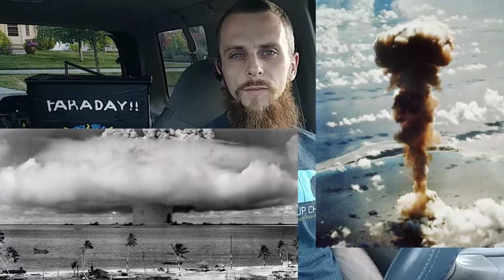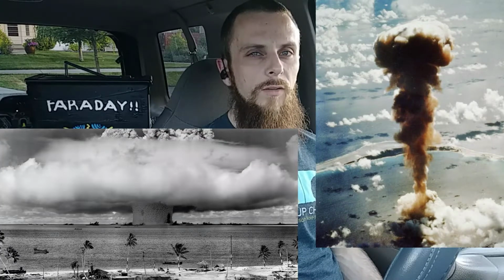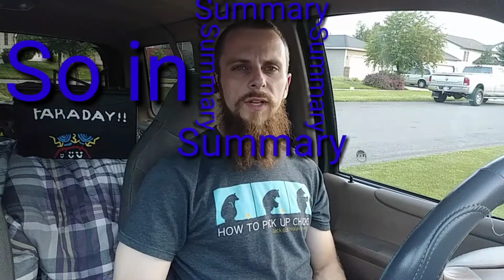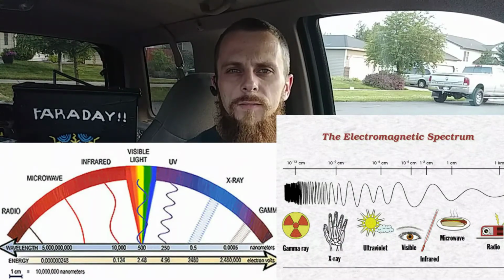Threat of EM Saturation: EMP and Solar Flare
EM Saturation Pt1: Intro and EM Basics